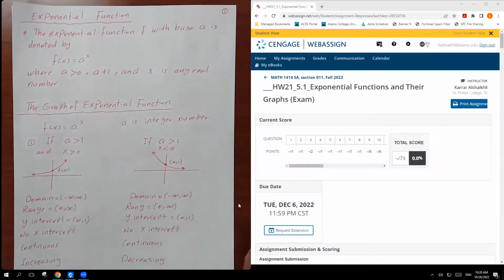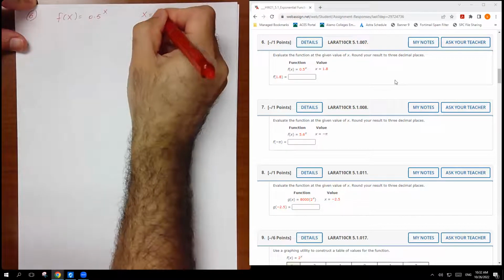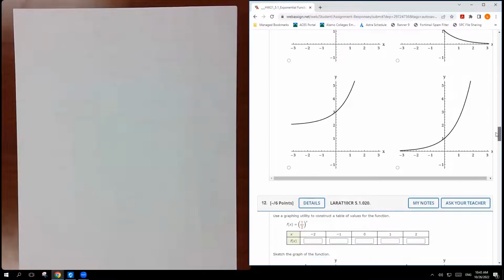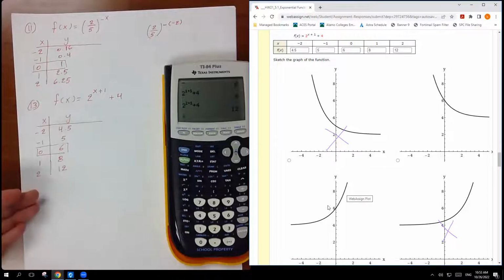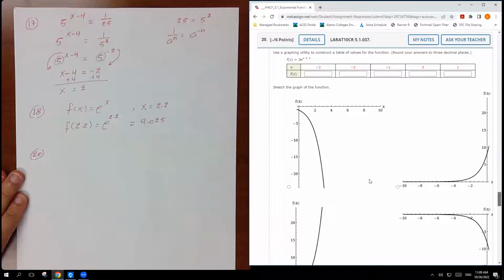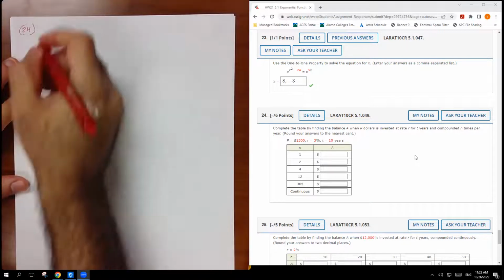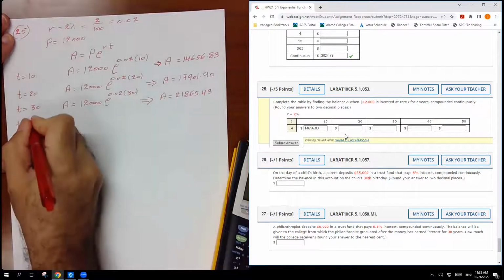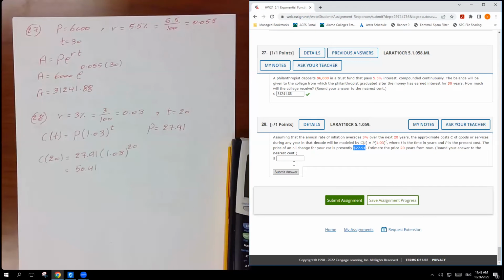5.1 Exponential Functions and Their Graphs (Math -1414)